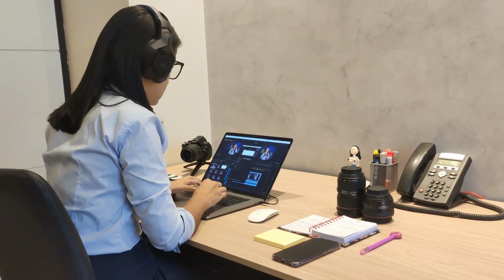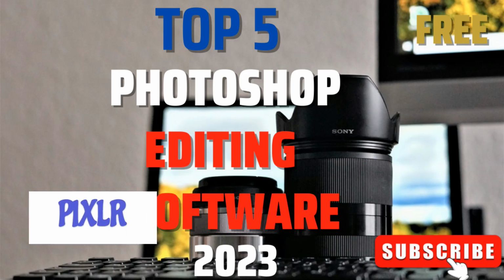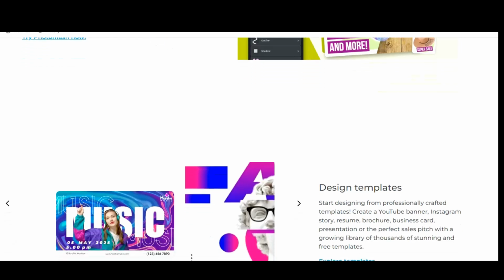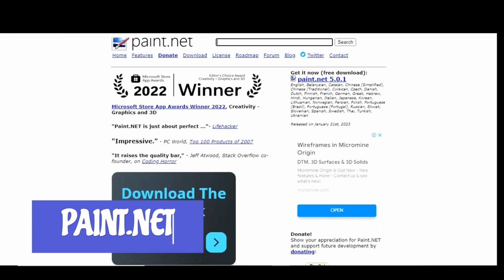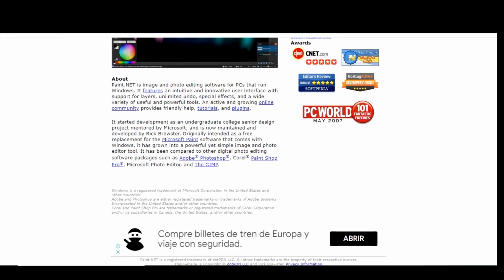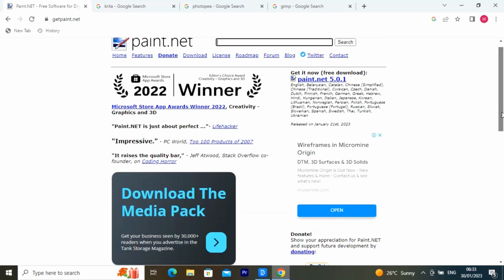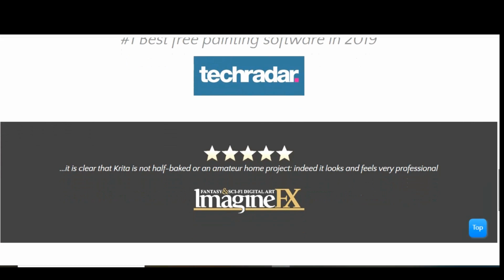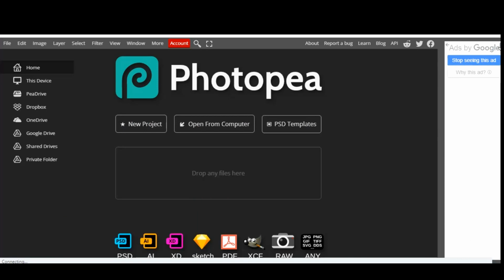Top 5 Best Adobe Photoshop Alternative!!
The Best FREE PHOTOSHOP Alternatives... For many years Photoshop has been the industry standard for photographers and graphic designers. It’s not cheap, there monthly plans start at around $20 per month, costing you around $240 per year. Thankfully if you need many of the same features found in Photoshop, there are free alternatives that you can use to create and edit your images like a pro. In this top 5, I’ll countdown the best Photoshop alternatives for your computer that you can use for free.

Nafi Tech is a leading source for the technology that we use each day. Whether it’s discussing computer operating system tricks, the latest tips for your mobile phone, finding out about the newest gadgets, or letting you know about the best free photo editing software, Nafi Tech has boundless topics on technology for the astute YouTube viewer.